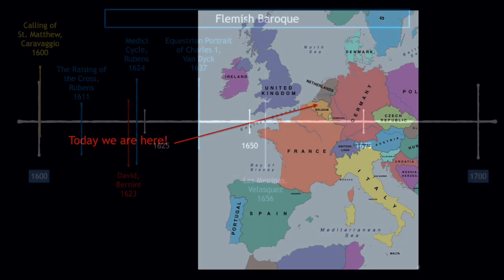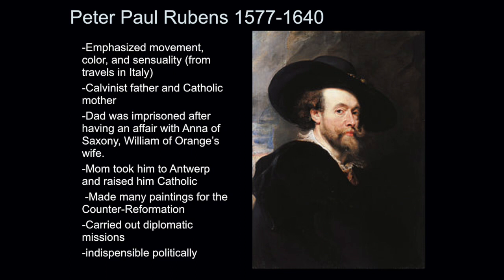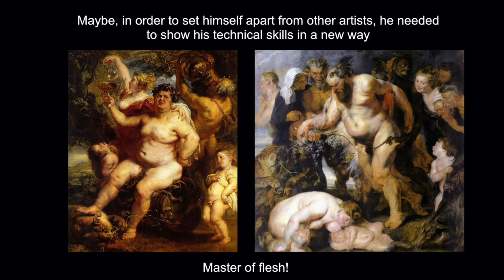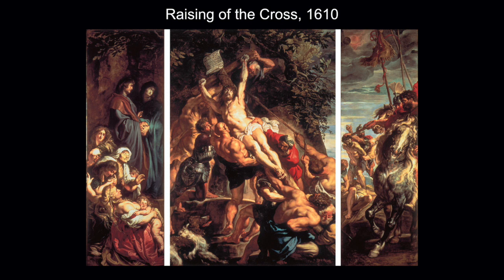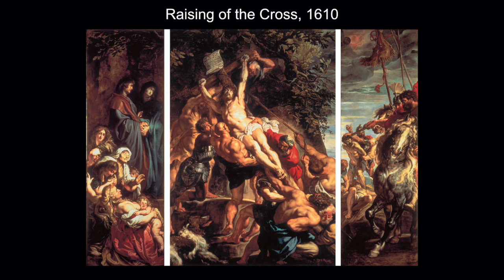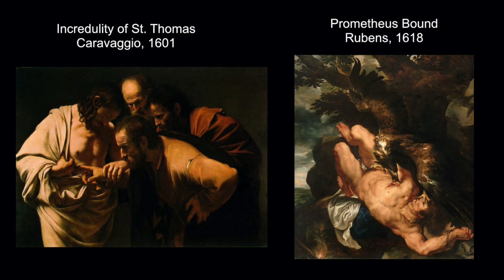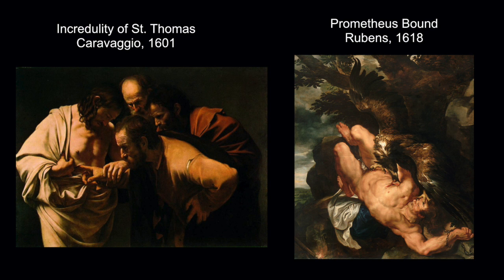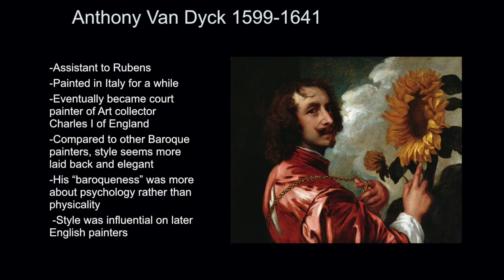ARTHS 197 lecture 5: Artists from Flanders Part 1 of 2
The one with all the cellulite